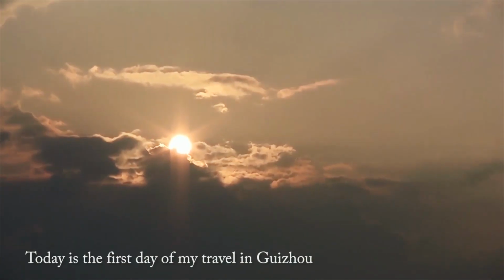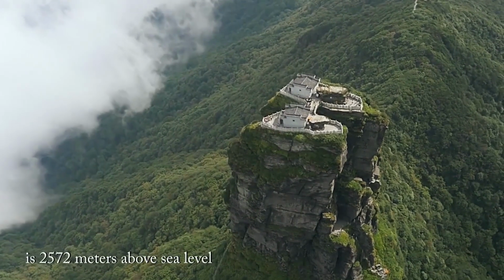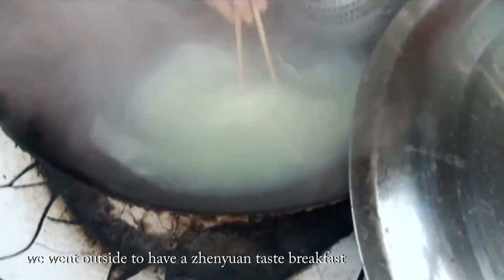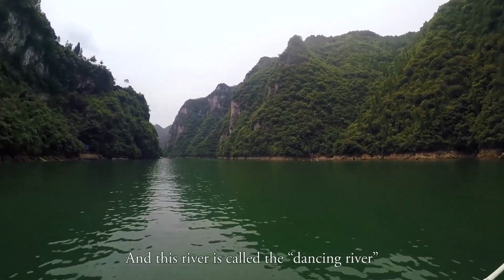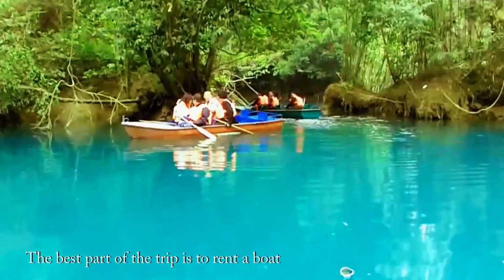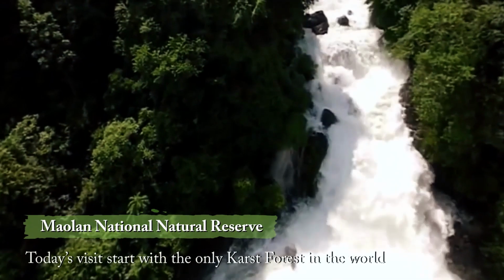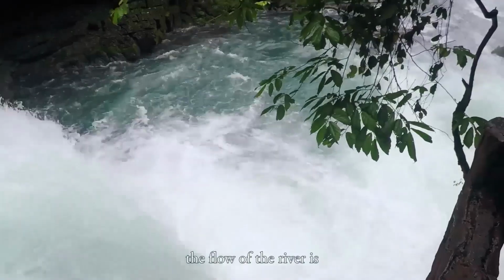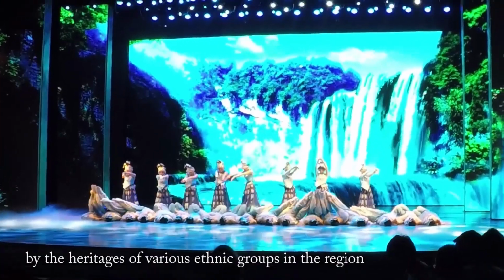My Guizhou Journal (Full Version)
This was really a wonderful week, every place I went to was incredible and the people I met welcomed me with open arms. I have to say this journey changed me and enlightened me. These are priceless memories to remember for a lifetime.